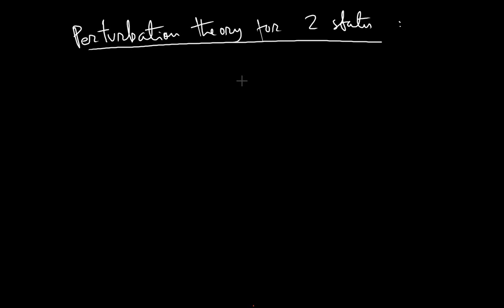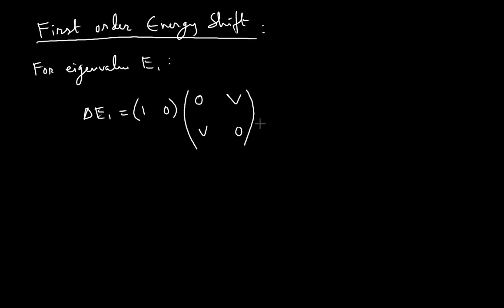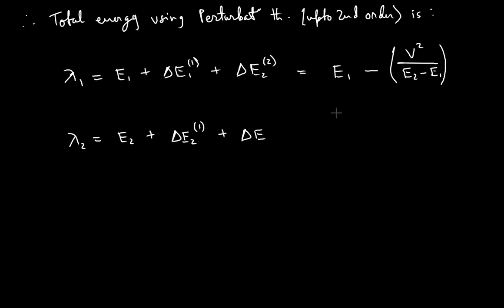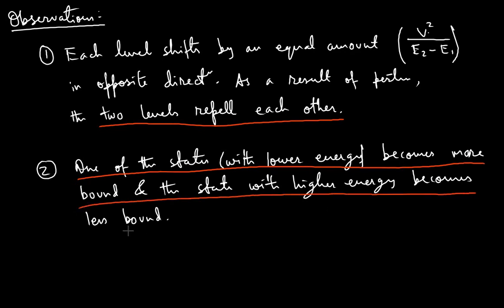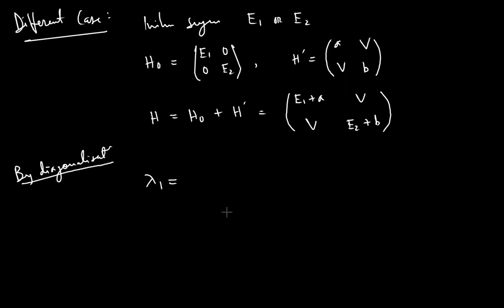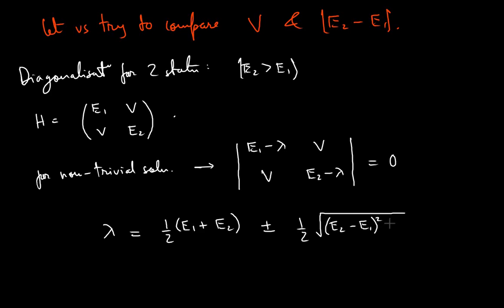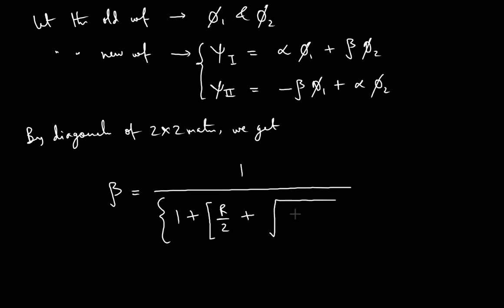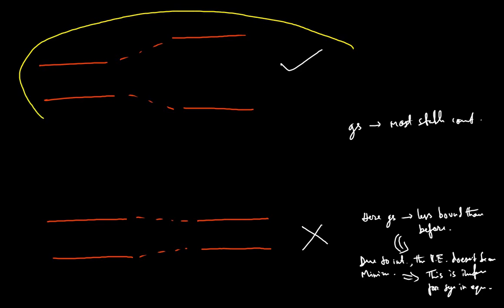Two level mixing problem